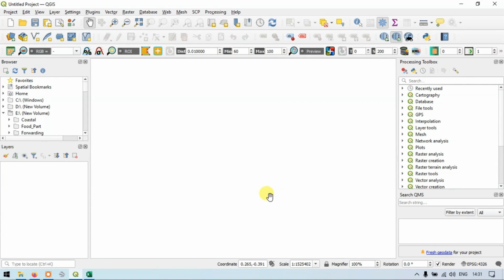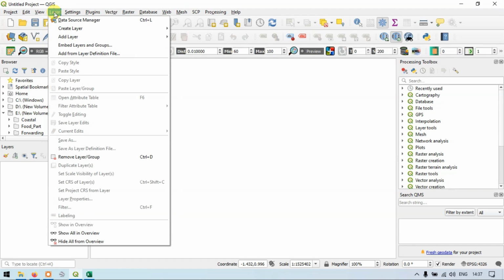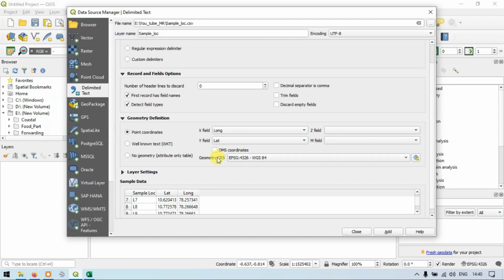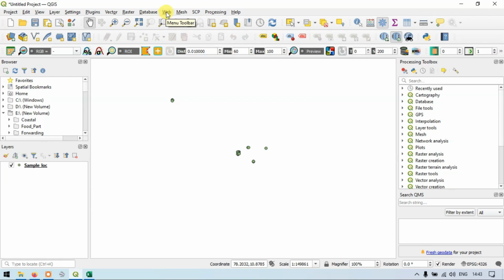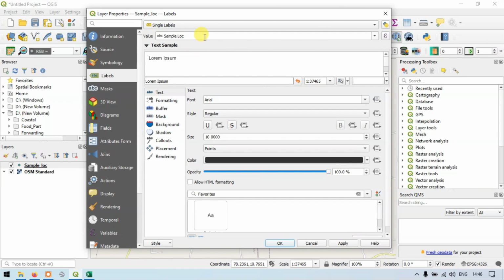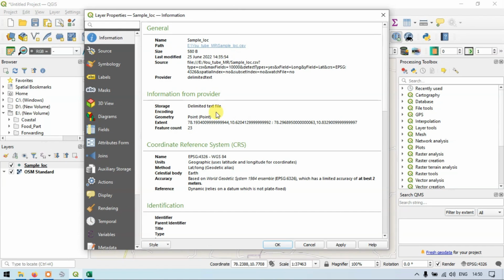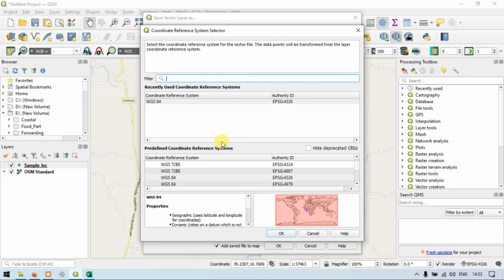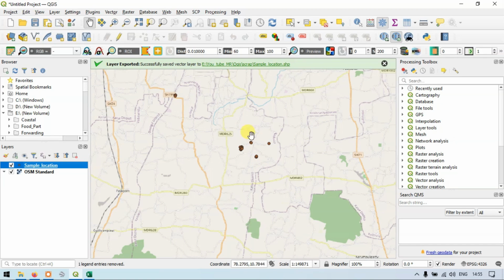Importing Excel Coordinates in QGIS | Convert to Shapefile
In this video tutorial i will demonstrate you how to import excel file which contains latitude and longitude value to QGIS and how to  convert the excel file into shapefile using QGIS.